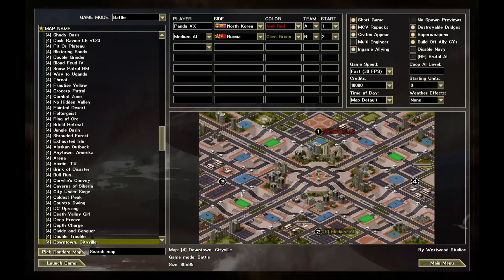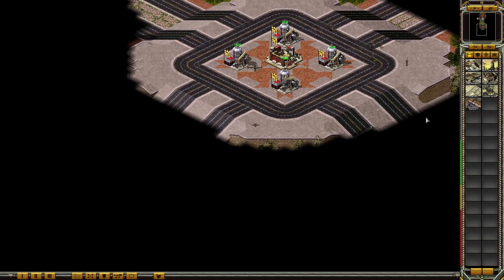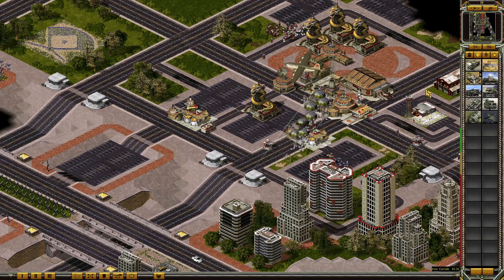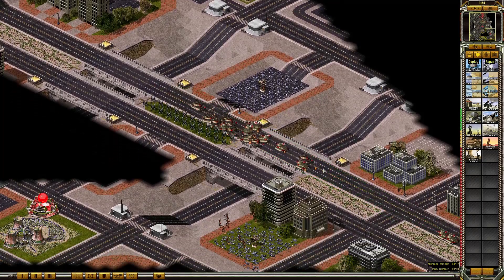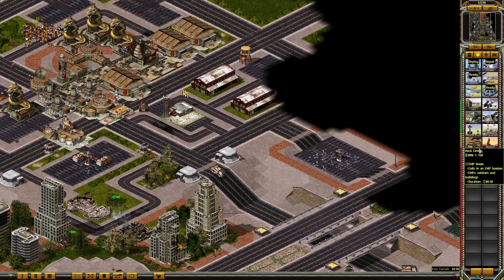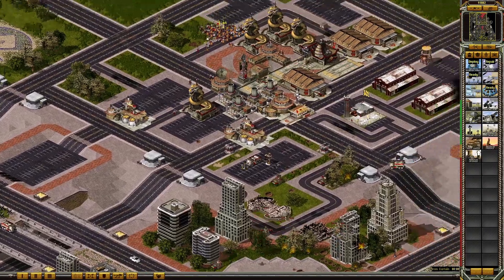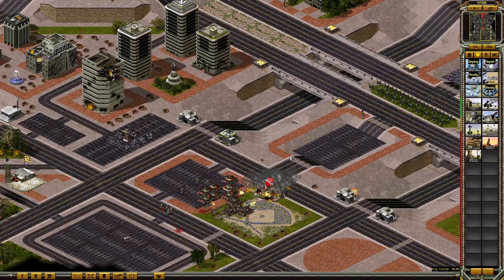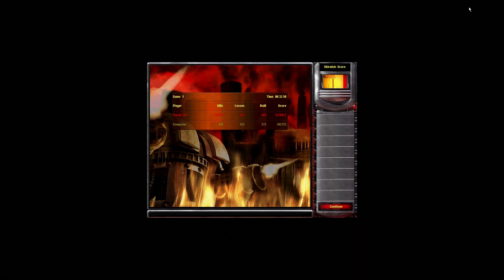Generals in Red alert 2. Rise of the east North korea gameplay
Rise of the east is a mod for red alert 2 that has generals and Tiberium teams into the game.

Command & Conquer: Red Alert 2 is a real-time strategy video game by Westwood Studios, which was released for Microsoft Windows on October 25, 2000 as the follow-up to Command & Conquer: Red Alert. Red Alert 2 picks up at the conclusion of the Allied campaign of the first game.